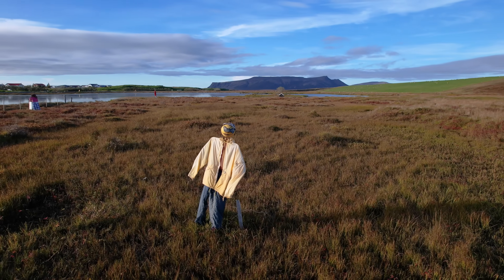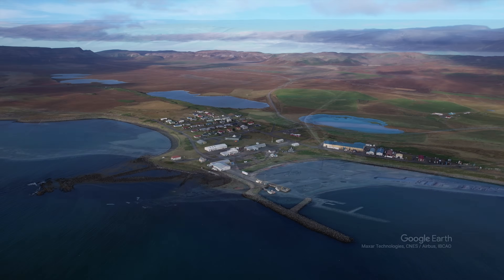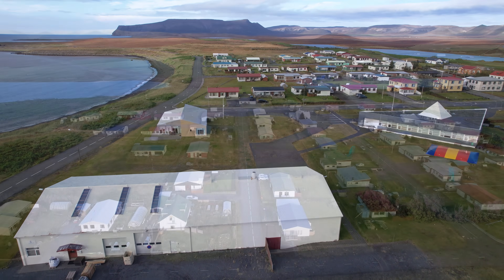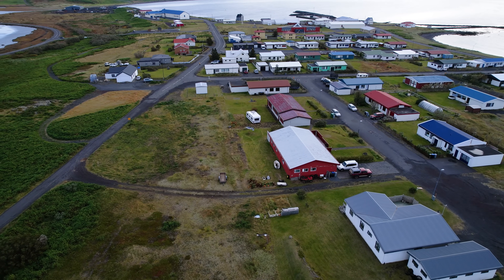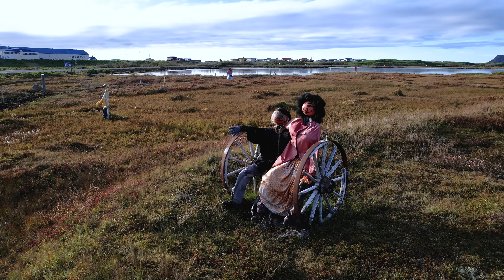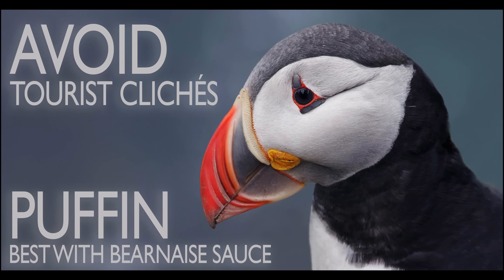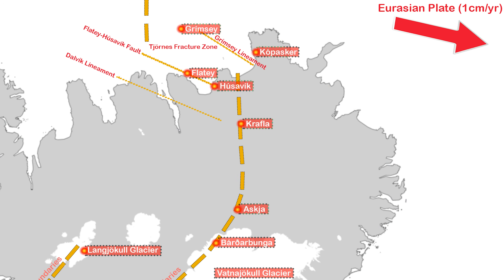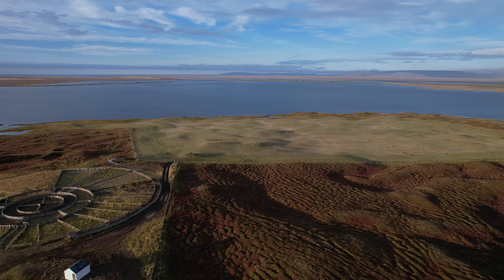Visit Kópasker - Icelandic Earthquake Town by the Plate Boundaries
Welcome to an Icelandic village by the plate boundaries where I tell you all there is to know about it's history, culture and geology, but as bonus feature, we do also visit the waterfall Dettifoss and Ásbyrgi.

Channel support:
Channel support is highly appreciated to help me with travel expenses while going after footage for the channel.

My Music & Sound Effect source:
Do you like the music  in my videos? Envato is one of my most important tools when it comes to ideas and creative work.

My Pond5 store offers my videoclips and photographs for sale with special emphasis on topics related to geology and volcanology.

I have two Print on Demand stores that i'm developing little by little  from the spirit of the channel and inspiration from Icelandic nature.
My Redbubble store is here: gylfigylfa.redbubble.com

Gylfi